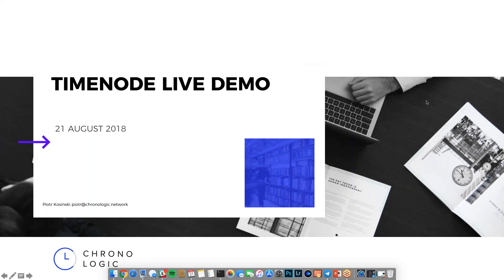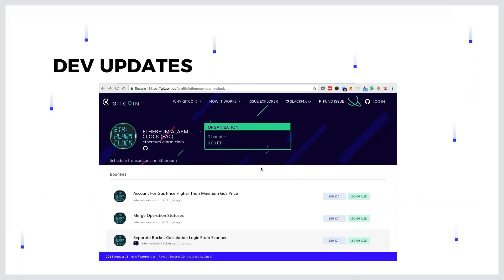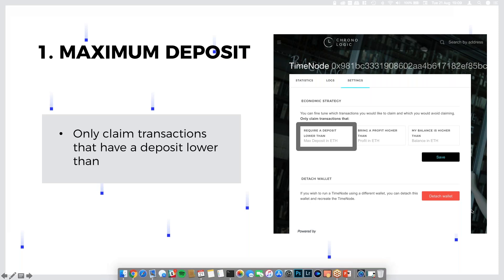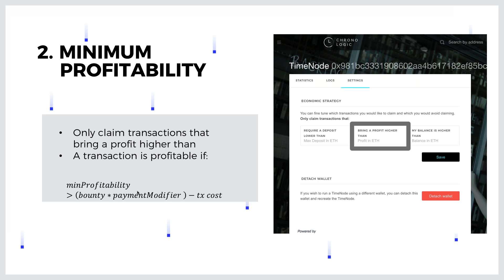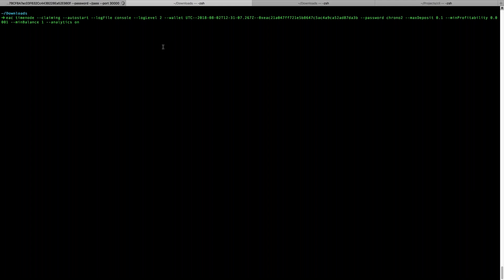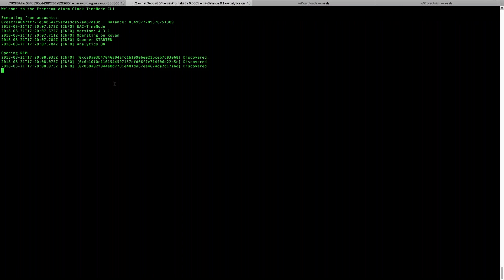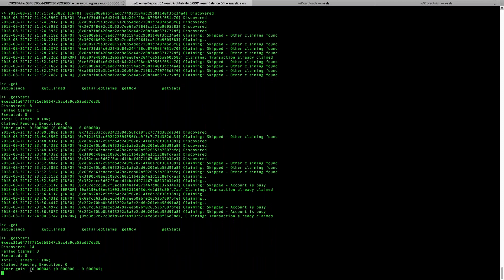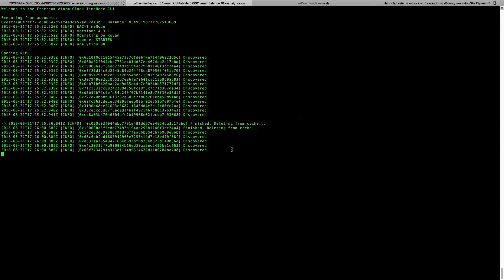TimeNode Demo LiveStream 8/21/18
On Tuesday August 21st, at 1pm EDT, ChronoLogic's tech lead Piotr Kosinski hosted a LiveStream and demonstrated to attending community members how to run a TimeNode in real time. Community members competed to claim and execute transactions and experimented with setting TimeNode claiming parameters.
The Ethereum Alarm Clock is going to the main net soon.
You can watch a recording of the LiveStream below:
Don't forget to stay up to date with our community and social media publications!